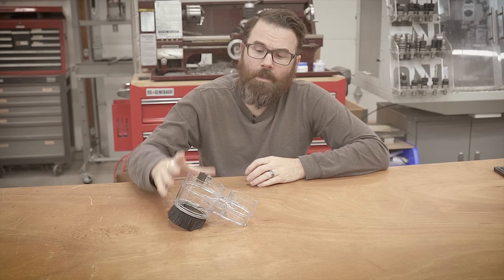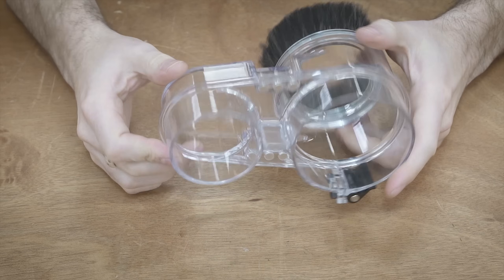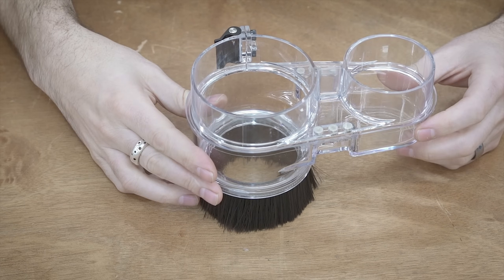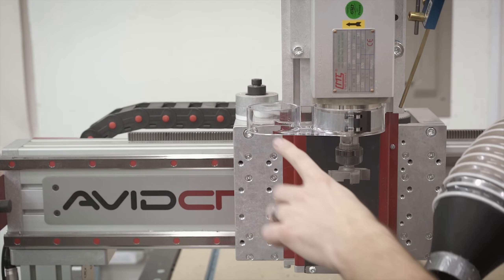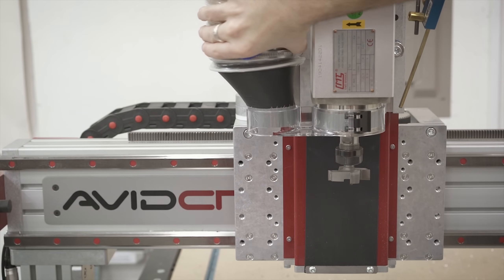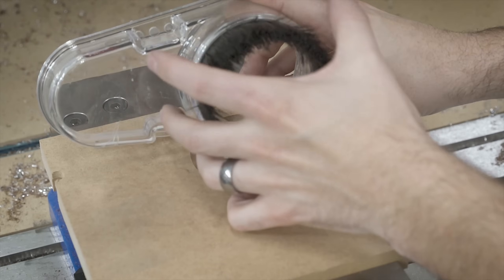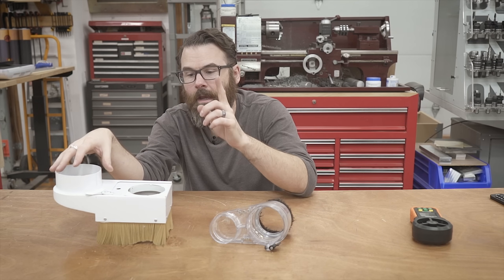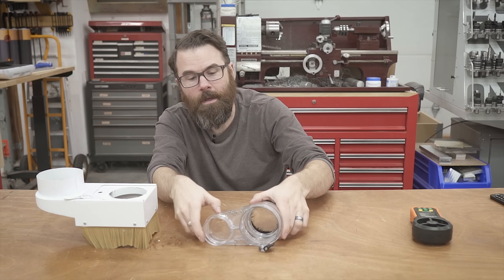Carbide 3D Sweepy Dust Shoe Overview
I'm on a never-ending quest to find the perfect dust shoe/boot for my CNC router.  Will the Carbide 3D Sweepy be the one?  Let's find out!

Telescoping Gauge Set

An windspeed meter is a good tool for measuring airflow on your dust collector

00:00 Introduction
00:49 Sweepy, up close and personal
03:15  Mounting on Spindle
03:34 ID Measuring
04:47 Shimming the Spindle
05:54 Magnetic Force
07:06 Dust Port
07:46 Test Cut
09:09 Air Flow Tests
11:21 Dust Shoe Discussion
13:22 Further Discussion